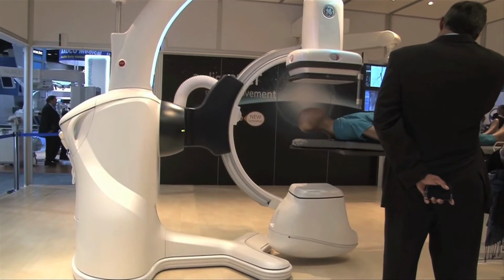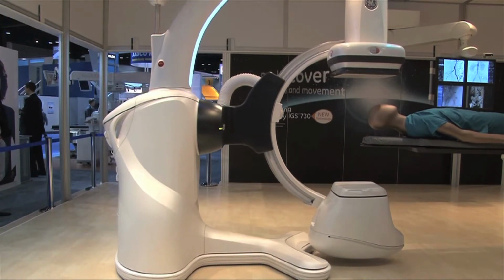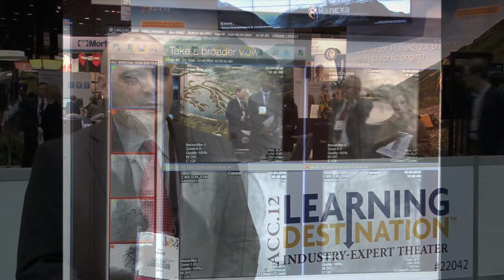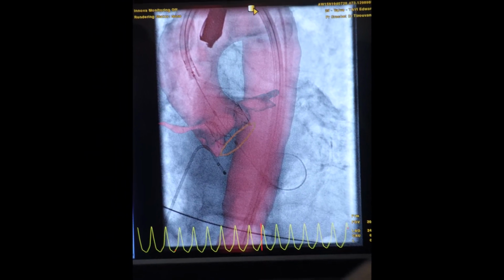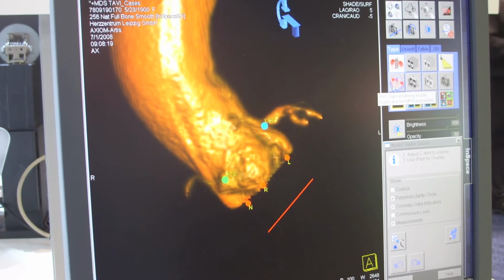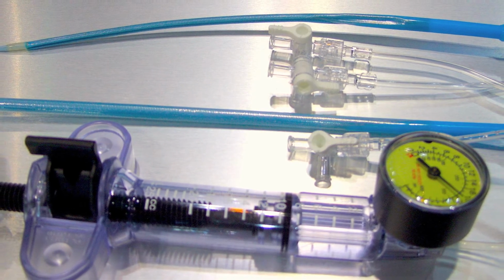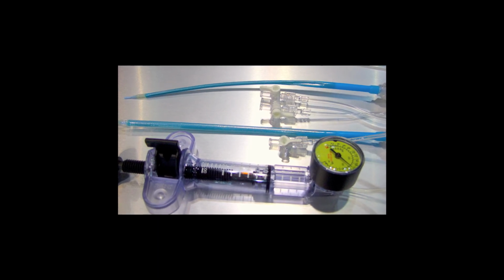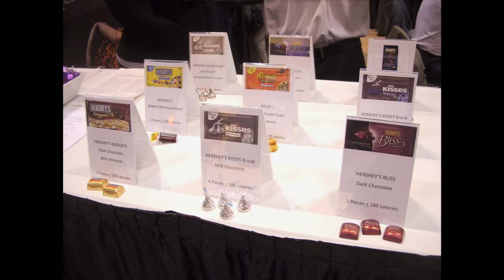ACC.12: Editor's Choice of Most Innovative Technology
Diagnostic and Interventional Cardiology Editor Dave Fornell shares his choices of trends and the most innovative technologies shown on the floor of the American College of Cardiology (ACC) 2012 Scientific Session, held March 24-27 in Chicago. A couple of key trends were evident on the show floor -- new technology to support trans-aortic valve replacement (TAVR) and the launch of new cardiovascular image and information systems (CVIS) to support healthcare's adoption of proposed Stage 2 meaningful use (MU) requirements. Other highlights include a balloon-inflatable TAVR/EVAR introducer sheath, 3-D intra-cardiac echo, a mobile angiography system for hybrid ORs and chocolate for heart health.